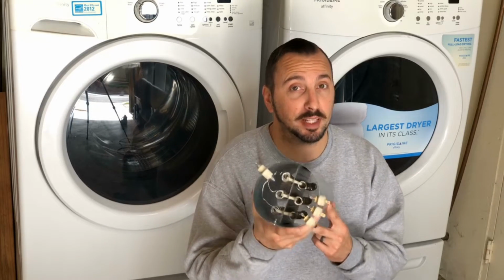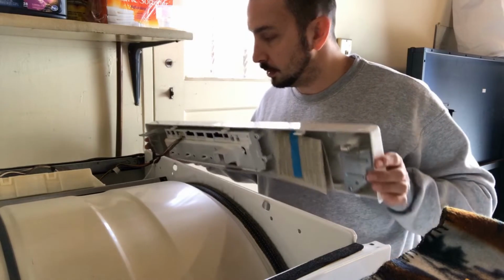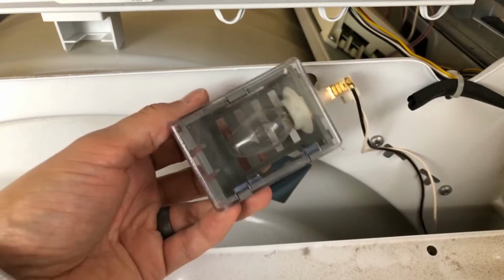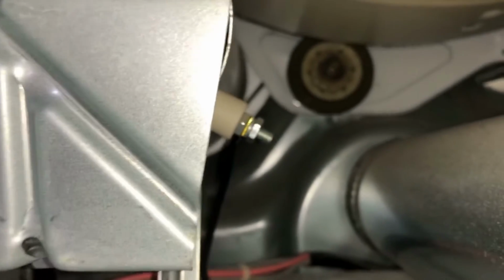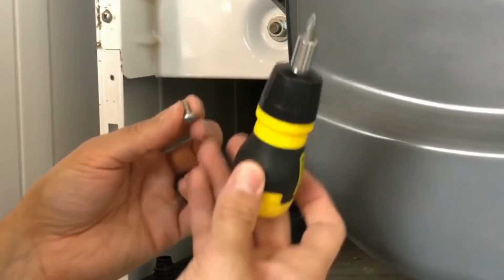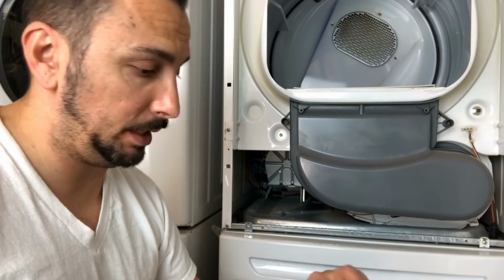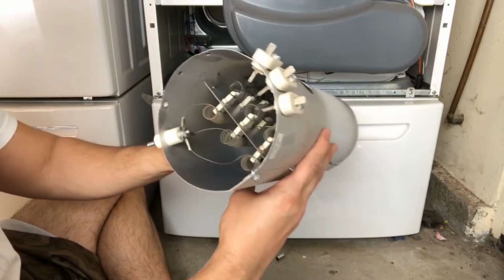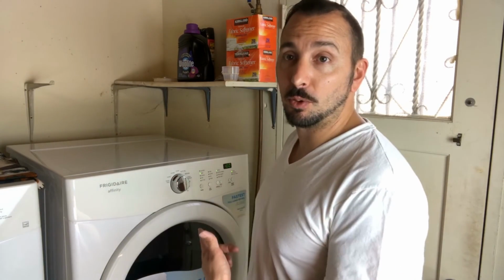HOW TO FIX a Frigidaire Affinity DRYER that’s not heating properly E64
How to fix a Frigidaire Affinity Dryer that’s not heating properly. E64 error code fix on a Frigidaire dryer. Heating Element replacement from the front of the dryer. E64 Frigidaire Dryer fixed the quickest and easiest way step by step. E64 Heating Element replaced quick and easy.

Heating Element (Frigidaire product)
Heating Element (not name brand)

IT'S NOT NECESSARY but a couple people want to donate for saving them some money. You don't have to donate, all I ask for is a like and a comment to help promote this video to more people.

🔵 Gear and Products 📸

Experiences may vary per person, day, and event. My “How To” videos are for informational and educational purposes only, you should consult with a professional before attempting anything seen or done in my videos.